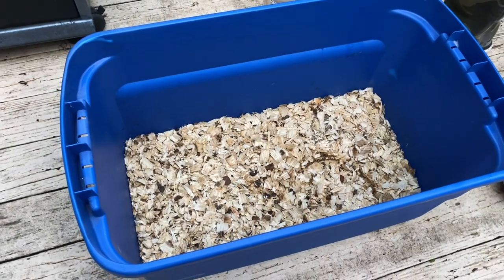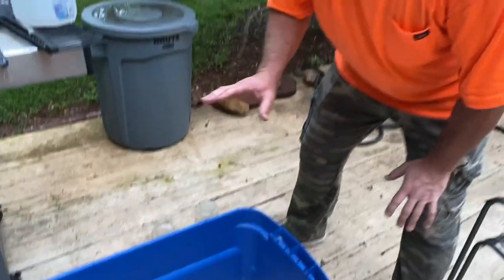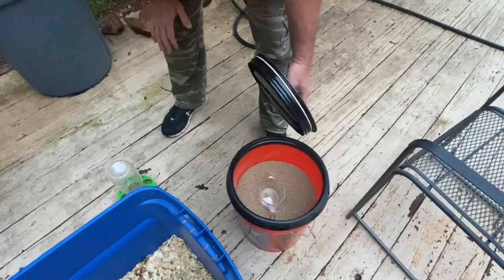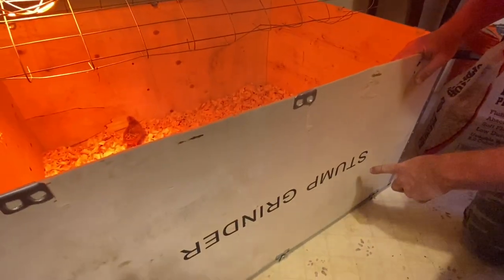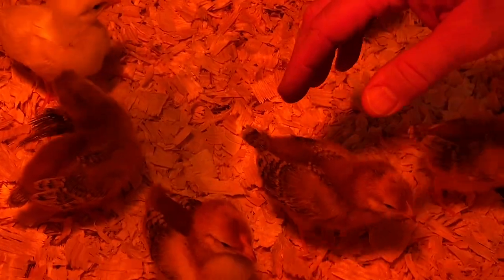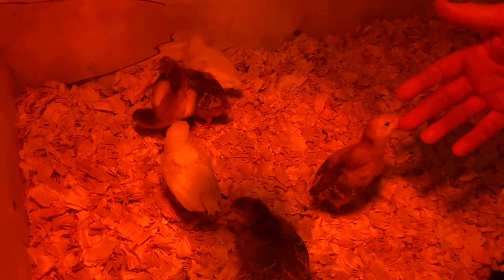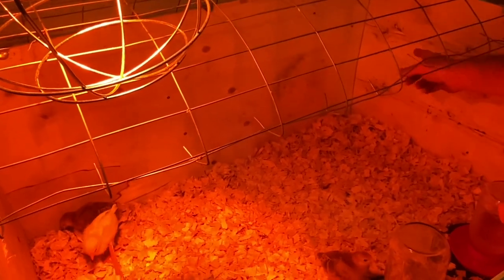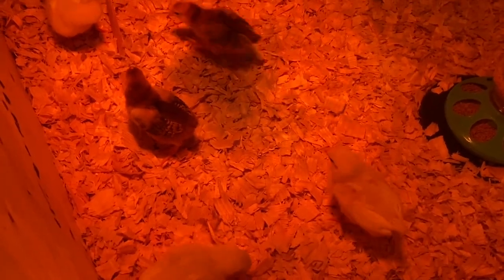How to Get Started Raising Chickens - Start of Week 2 - Larger Brooder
ITEMS You WILL NEED to Get STARTED Raising Chickens from AMAZON.
Chicken Feeder & Waterer Set
Chick Starter Feed
Pine Shavings Bedding
Hydro Hen Probiotic